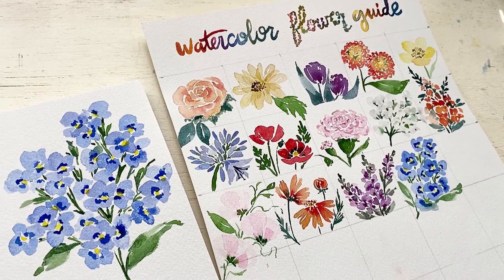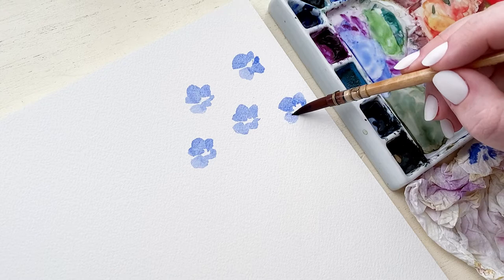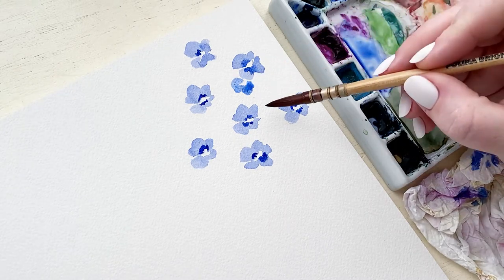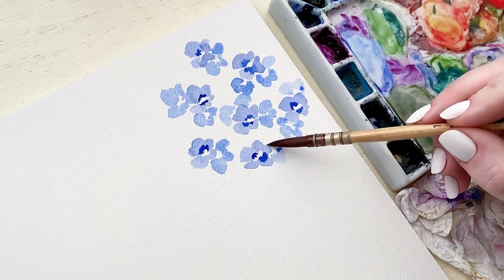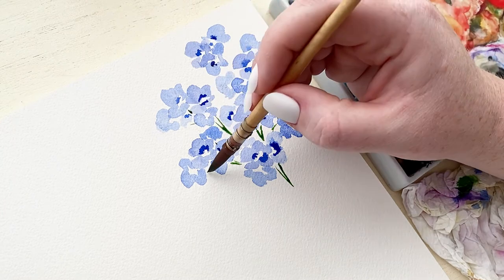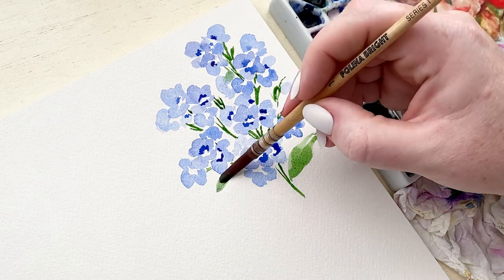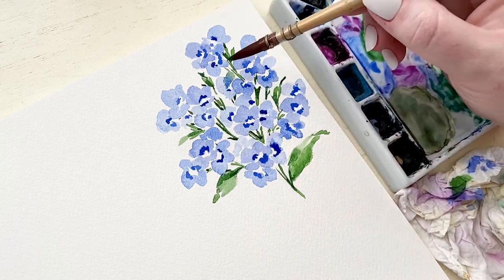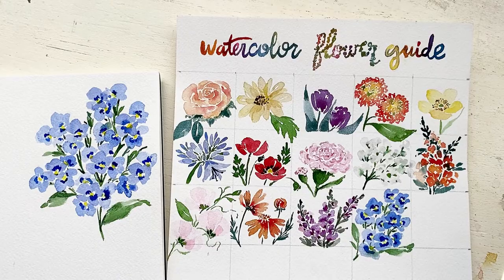How to paint loose Forget me nots in watercolor - Day 14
Day 14! How to paint watercolor forget me not flowers. I hope you enjoy! Don't forget to use the hashtag hellolovelyflowers to share with the community on instagram

Every day for the next 30 days I will post a video tutorial of how to paint a new flower. We will practice that flower until we are comfortable with it and then we will add it to our Watercolor flower guide that we put together in this video. At the end of 30 days you will have a full chart of 30 flowers that you painted yourself and can reference for your paintings.

My second book, Your Year in Art: Watercolor

Masking fluid

Paint
Travel palette

Extra supplies
4h pencil
micron 01 pen
Ex-acto knife